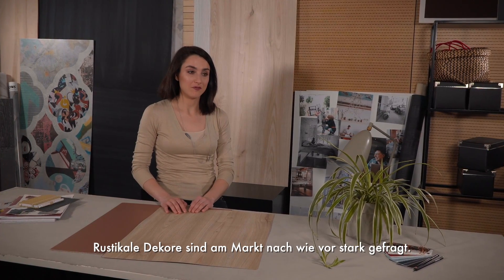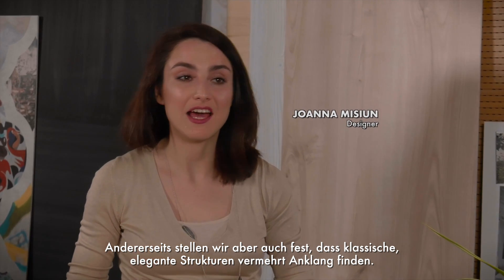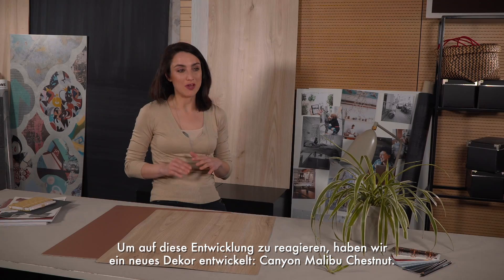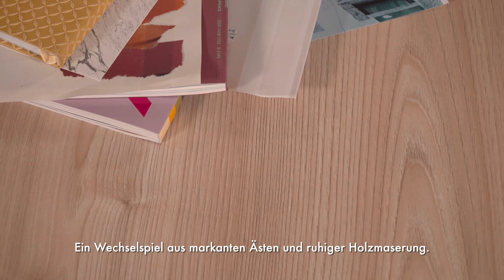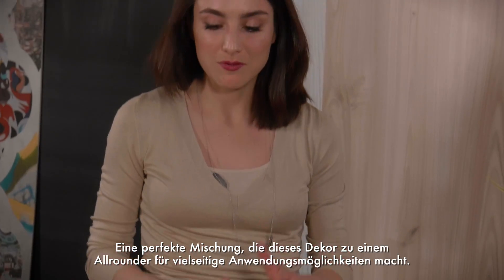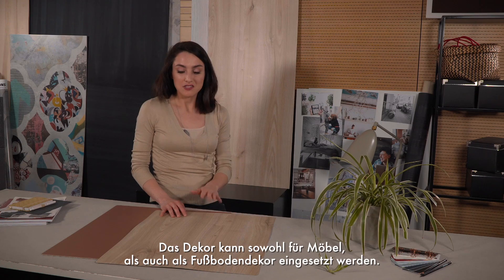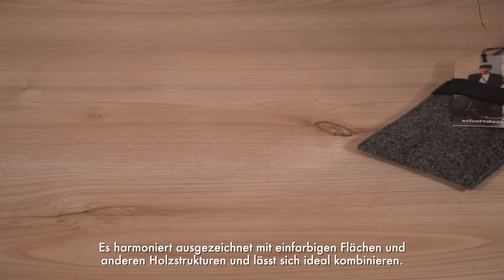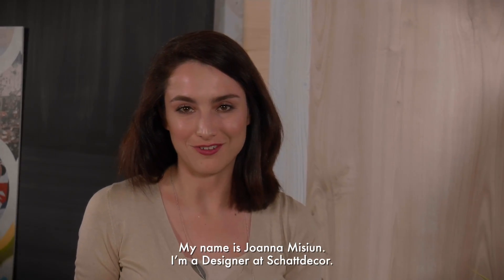schattdecor // Decor Talks // Canyon Malibu Chestnut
What will tomorrow's modern surfaces look like
Get to know more about our latest designs, trends, technologies and the stories and specialists behind it all!
Get to know more about Schattdecor in our "Decor Talks".